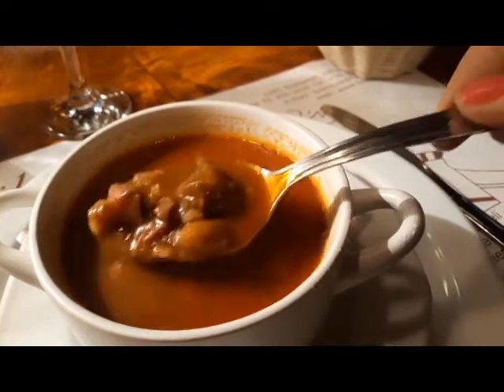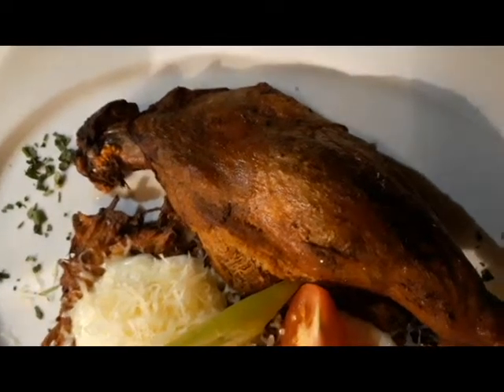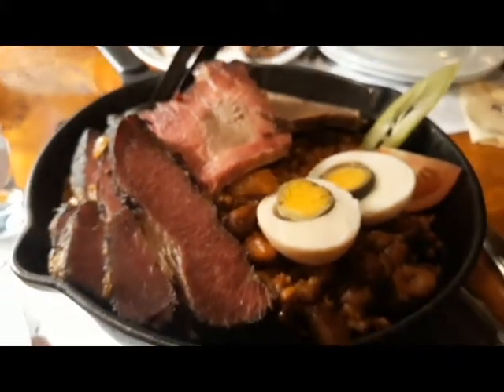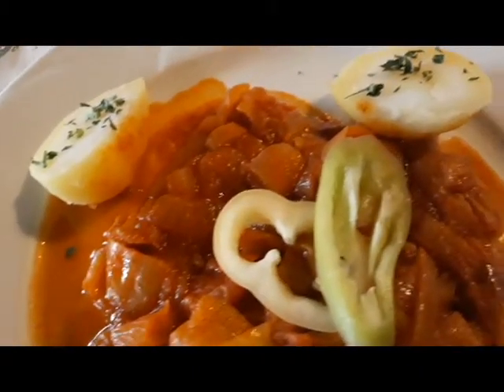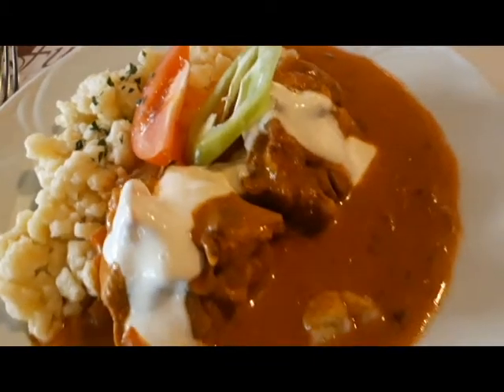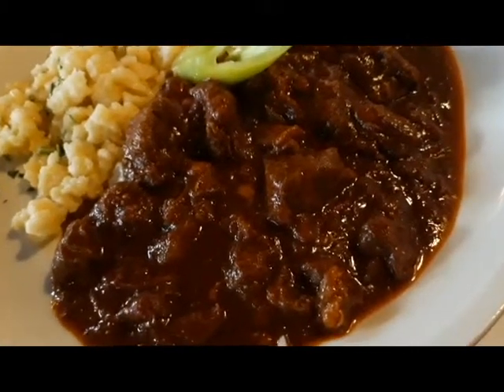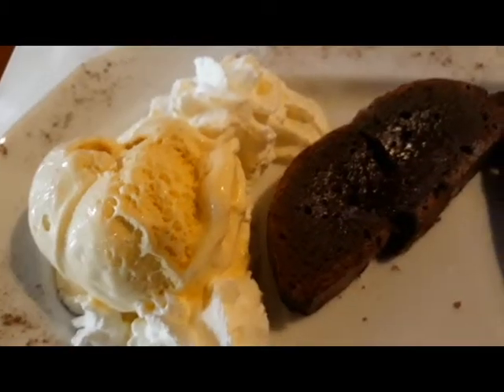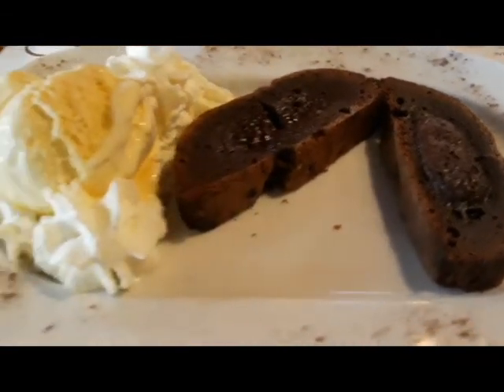Fülemüle Restaurant - Budapest, Hungary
Get lost with Lisa at the well-known Fülemüle Restaurant in Budapest, Hungary